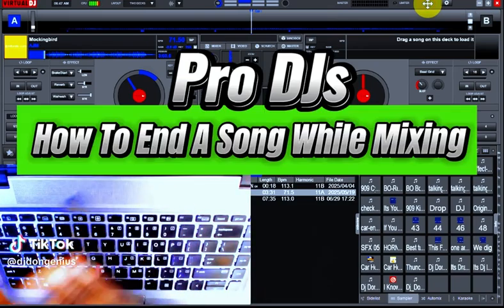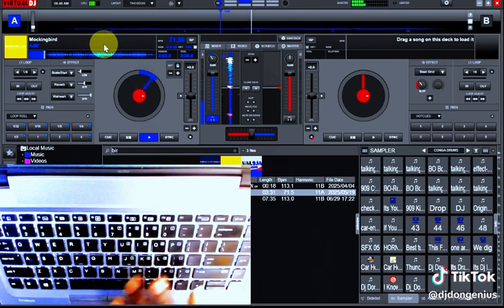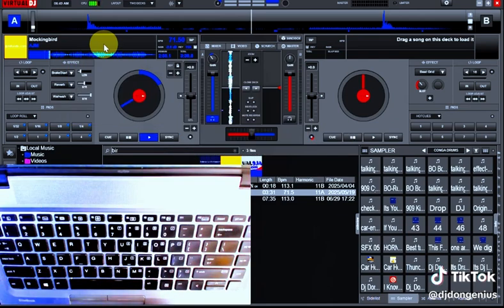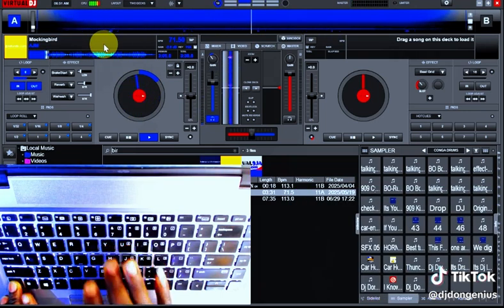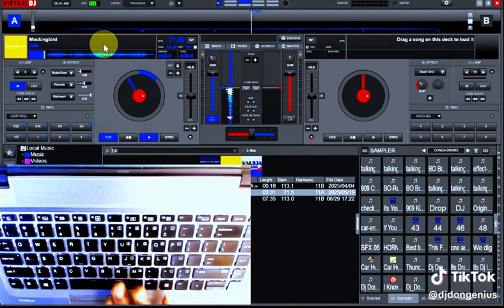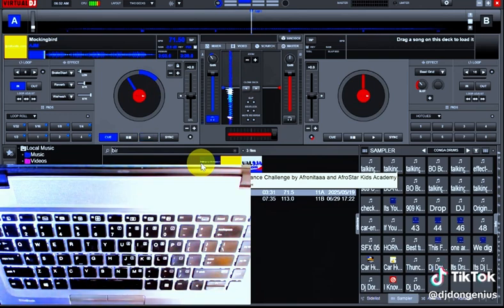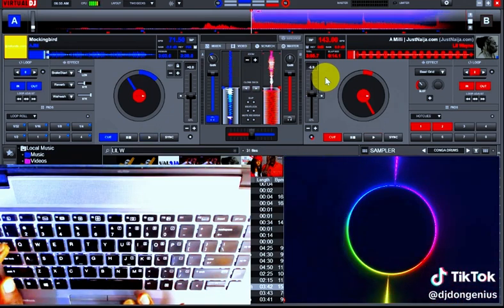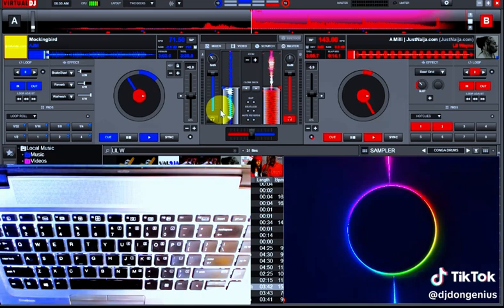How to set up a mixing computer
this video is to teach Djs how to set up a mixing program